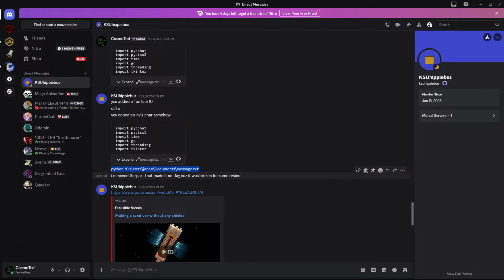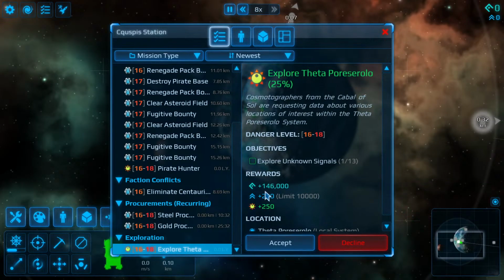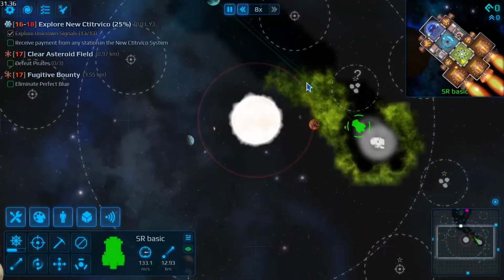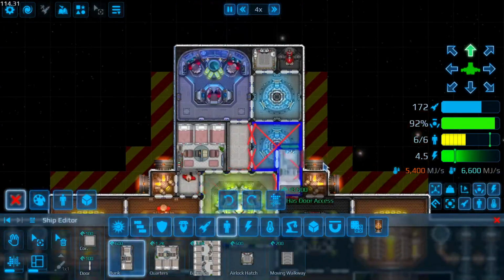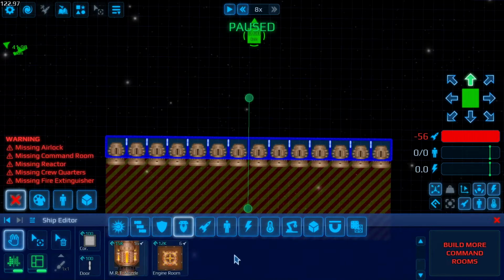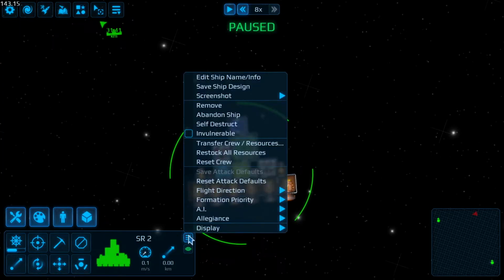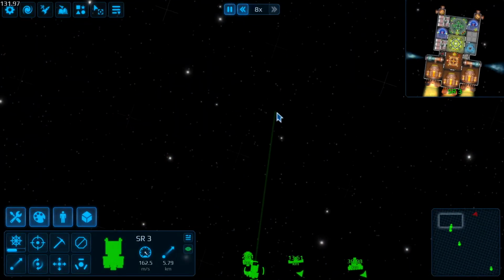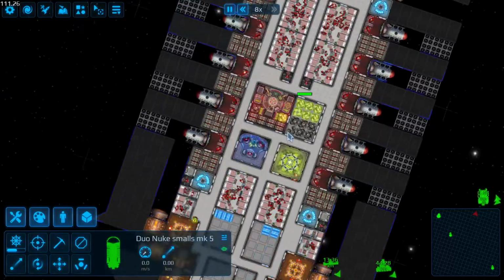Cosmoteer Speedrun Practice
If you text in chat.. I will hear it (unless it breaks)
Hopefully I can get the record soon